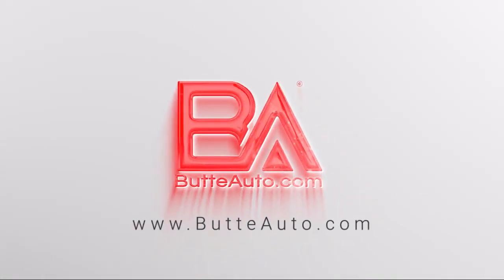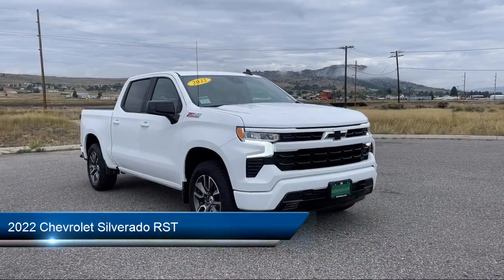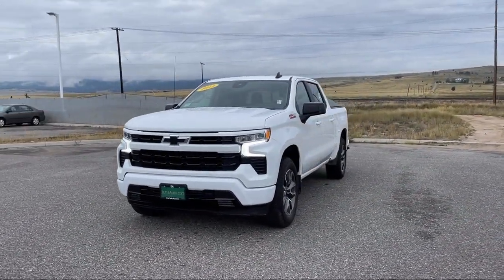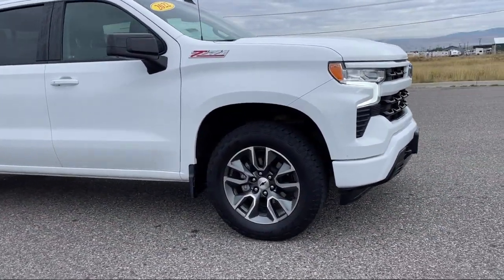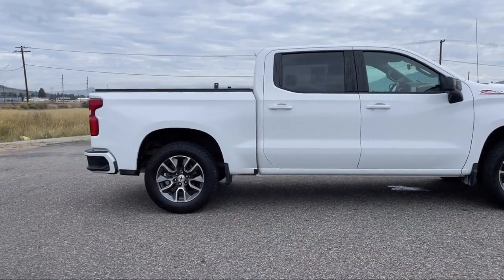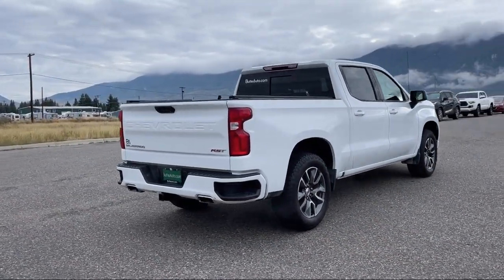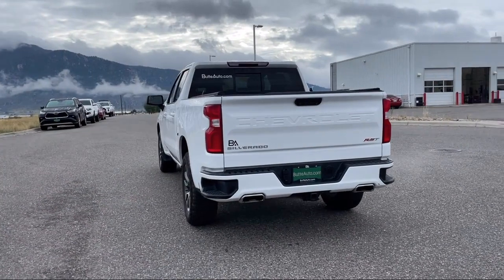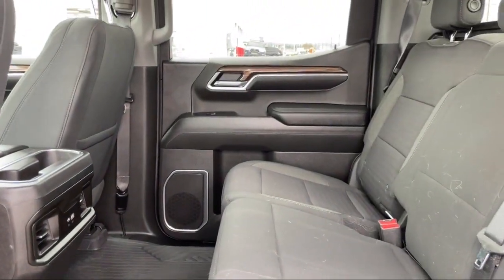2022 Chevrolet Silverado RST Butte Anaconda Helena Bozeman Dillon Missoula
2022 Chevrolet Silverado RST Stock Number: R2140B Vin:2GCUDEED1N1504891.